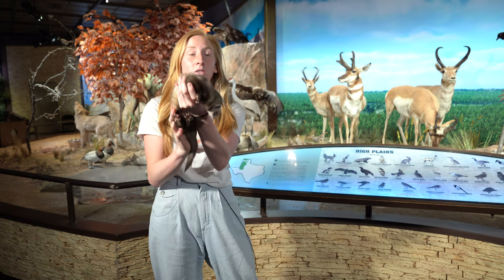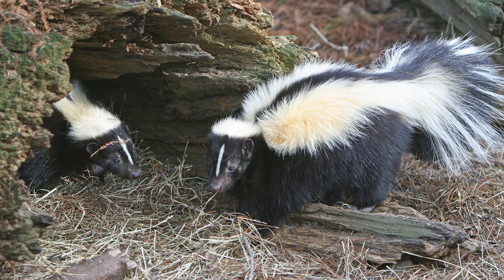HMNS IQ: All the ferret facts you can handle!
Join HMNS outreach presenter Sarah Landuyt inside the Farish Hall of Texas Wildlife for some intel on ferrets, those furry diggers prone to tunneling. Sadly, they are actually endangered in the wild. Sarah is showing off one of the ferrets that live at HMNS and visit schools.

We want to keep creating educational content for you. If you are able and would like to support our mission of science education, please consider making a donation. Your contribution matters today more than ever.